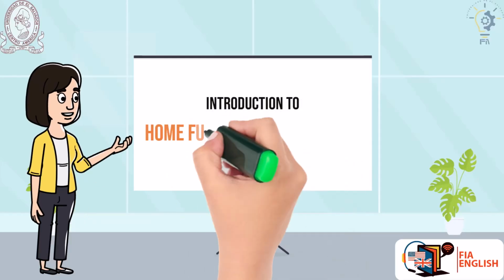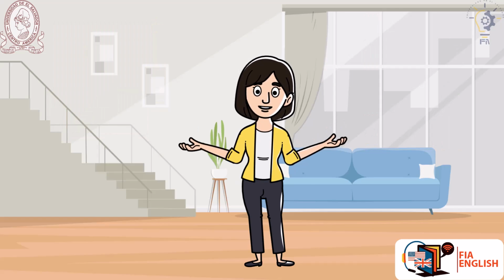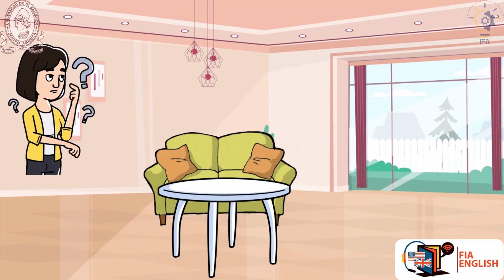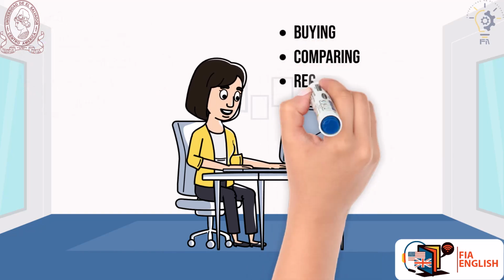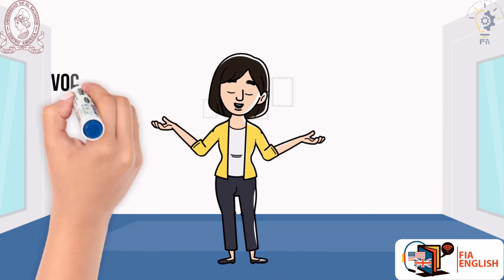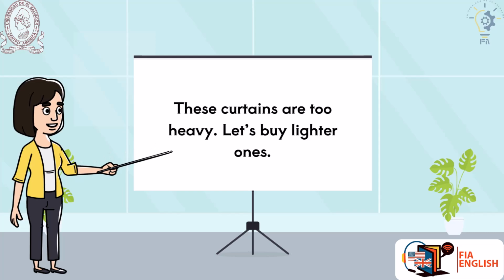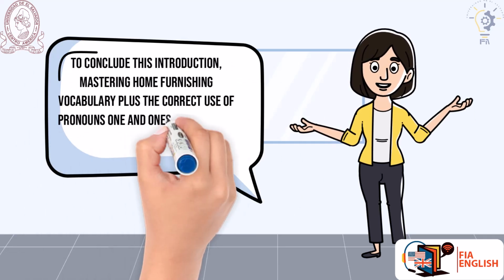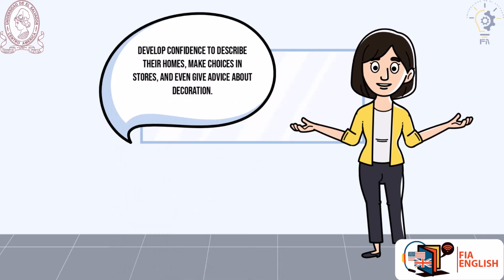23 de octubre de 2025